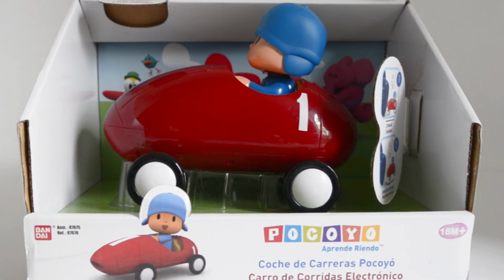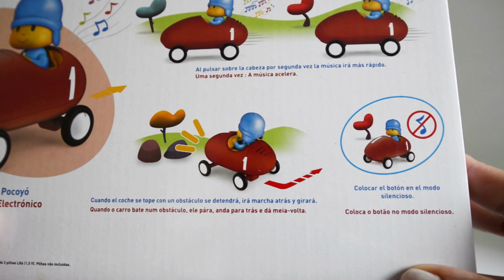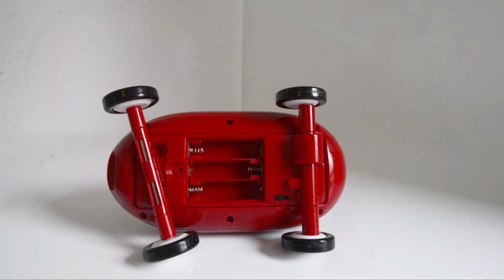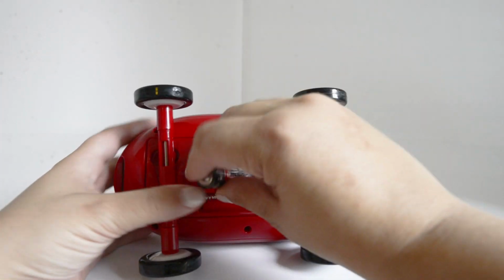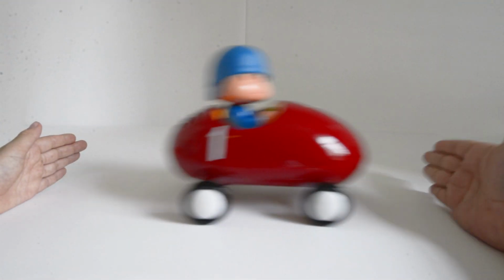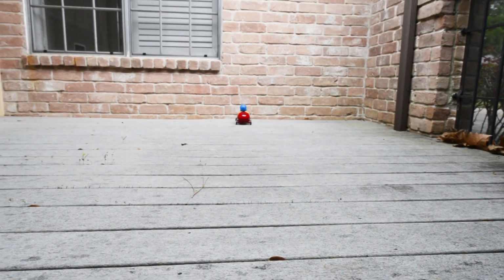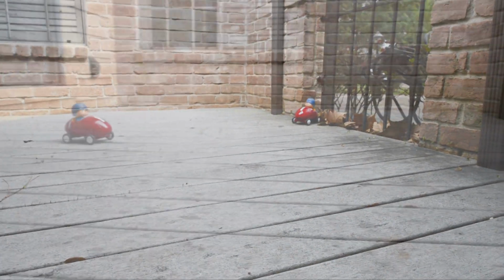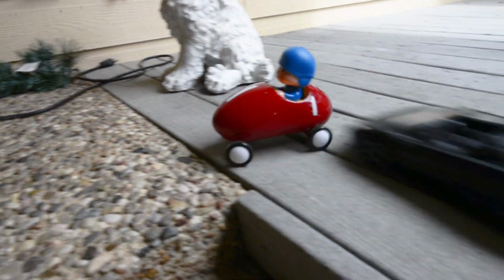Pocoyo's Racecar!!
Pocoyo's racecar! An electronic toy with your favorite charcater from TV. Press his head one time to watch him start the race. Press his head twice to speed up the music! He will course correct if he bumps into an obstacle.

¡De paseo con Pocoyó! Vehículo electrónico de tu personaje favorito de TV, solo hay que pulsar la cabeza de Pocoyo una vez, y el coche se pondrá en movimiento. ¡Con las canciones de la serie!
Al pulsar sobre la cabeza por segunda vez la música irá más rápido. Gracias a la función choque-retroceso, cuando el coche se tope con un obstáculo se detendrá, irá marcha atrás y girará.
Medidas aproximadas: 20 cm de largo, 15 cm de fondo y 9 cm de ancho.

More Pocoyo Toy Reviews!